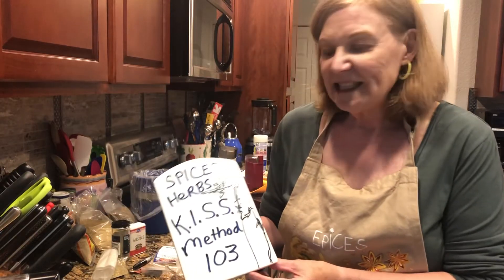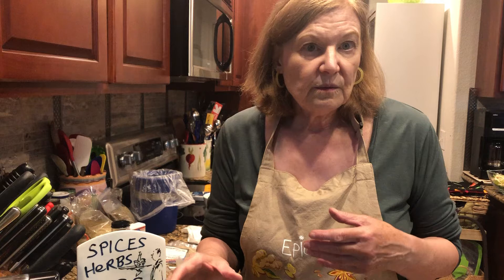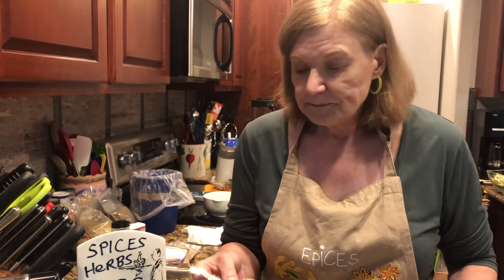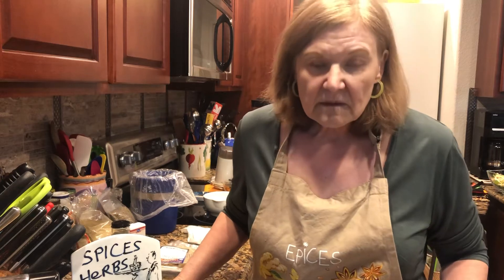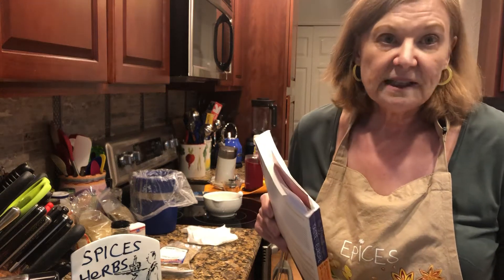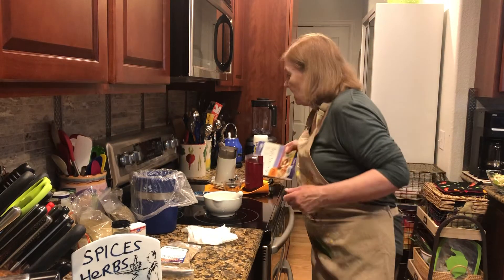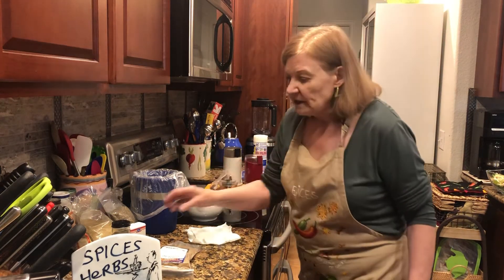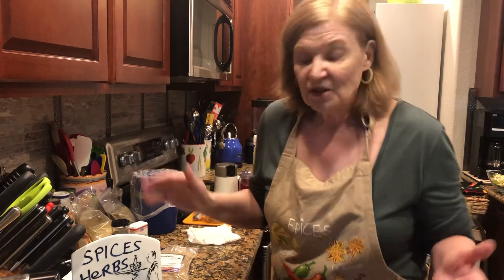All About Spices and Herbs - Herb KISS Method 103 || Ep-141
How to store fresh herbs so they will stay fresh for a week.  How to store basil.  How to prep fresh herbs are all discussed in the video.

Welcome to Get Real in the Kitchen with Diana! In this flavorful episode, we explore the wonderful world of "All About Spices and Herbs." Whether you're a seasoned cook or a kitchen newbie, understanding how to use spices and herbs can elevate your dishes to new heights.

Join Diana as she dives into the origins, uses, and benefits of various spices and herbs. Learn how to blend and balance flavors, store your spices for maximum freshness, and discover new ways to enhance your favorite recipes. From basil to turmeric, we'll cover it all!

At Get Real in the Kitchen with Diana, we believe in making cooking accessible, fun, and delicious.

🔗 Share the video with anyone !! Inspire me!!!

🔯Quick and Easy Baked Spaghetti Easiest Ever
🔗 Quick and Easy Baked Spaghetti Easiest Ever || Diana Kitchen || Ep-266

🔯Shortcut Enchiladas Verdes
🔗 Shortcut Enchiladas Verdes || Diana Kitchen || Ep-264

🔗 #171 Your New Favorite Chicken Curry Recipe

🔯Ep-205 | Four Cheese Pizza in Vienna
🔗 #205 Four Cheese Pizza in Vienna

🔯Fruit Salad with Poppy Seeds and Citrus Squeeze | Diana cooking
🔗 EP-255 | Fruit Salad with Poppy Seeds and Citrus Squeeze | Diana cooking

🔯Anytime Fast Roasted Vegetables | Diana Ohlsson
🔗 Ep-253 | Anytime Fast Roasted Vegetables | Diana Ohlsson

🔯Avocado Toast Short Cut & Bonus Variations
🔗 Ep-251 | Avocado Toast Short Cut & Bonus Variations

🔯Health Nut Banana Bread | Diana Ohlsson
🔗 Ep-236 | Health Nut Banana Bread | Diana Ohlsson